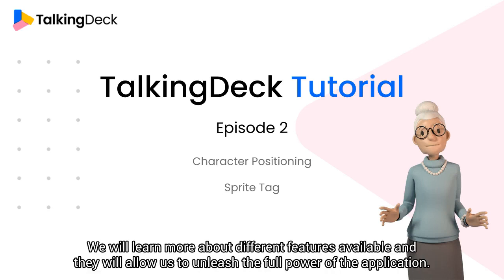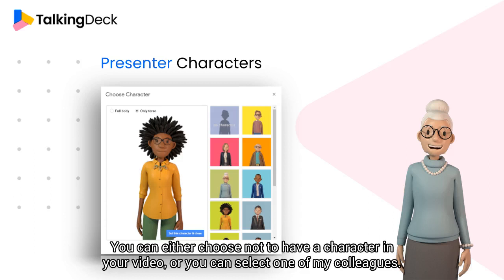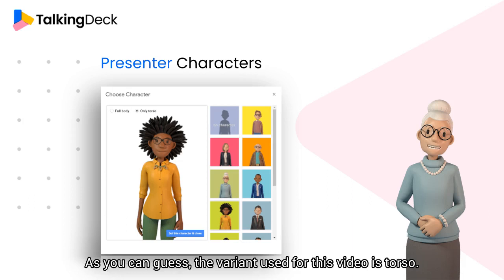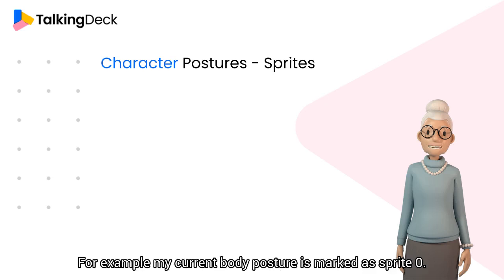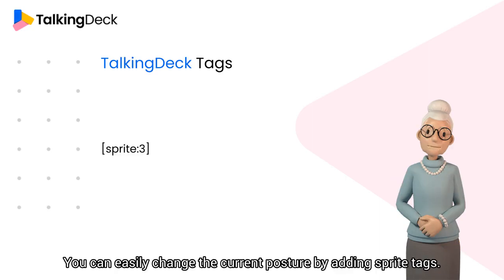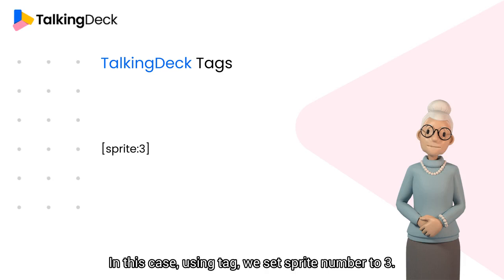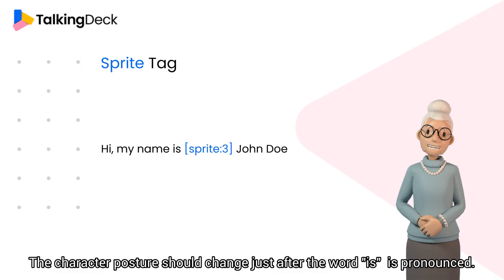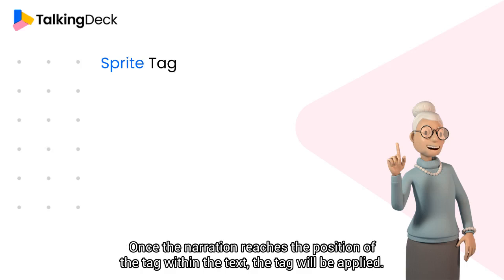TalkingDeck Tutorial part 2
Part 2 of the TalkingDeck tutorial series. Learn how to position your presenter characters and add sprite tags to your TalkingDeck videos.

With TalkingDeck you can create narrated videos from Google Slides presentations presented by our animated characters. It's super easy to use!